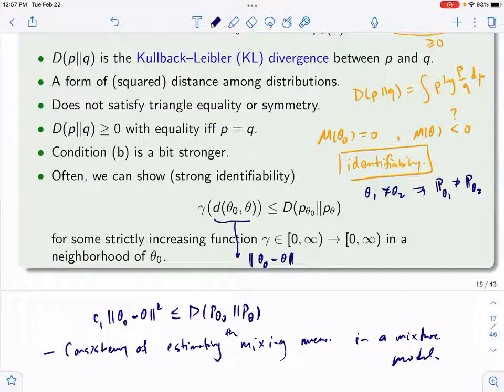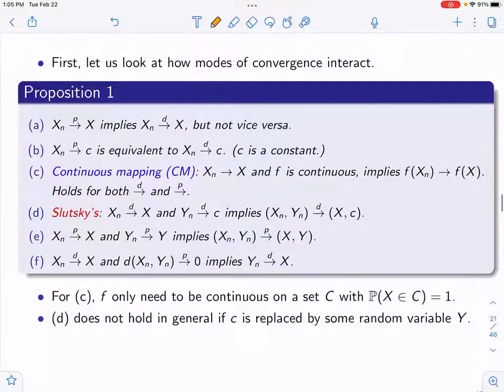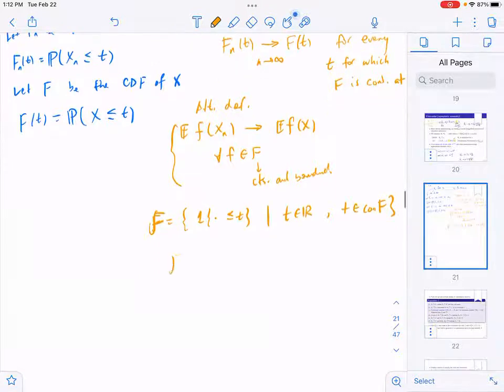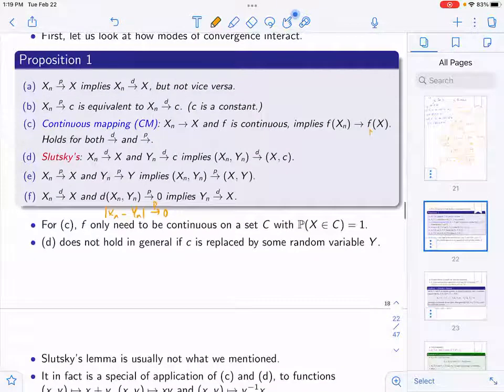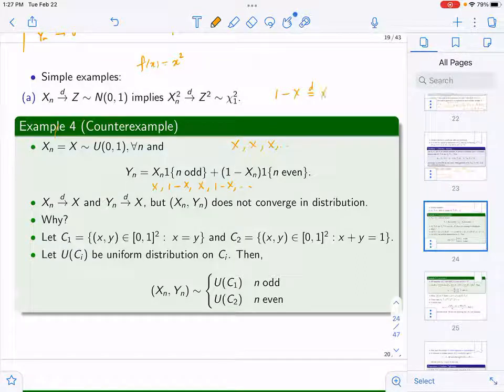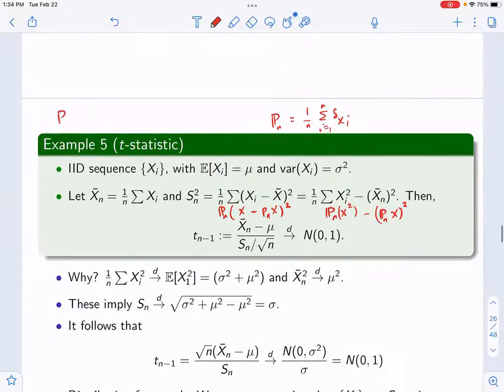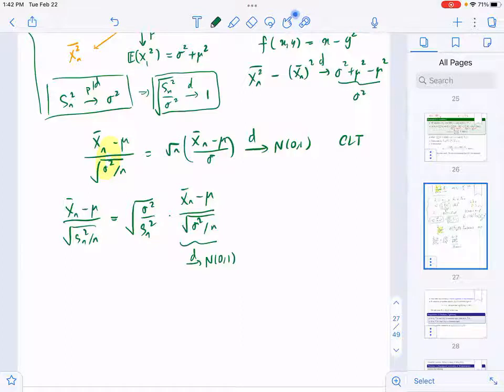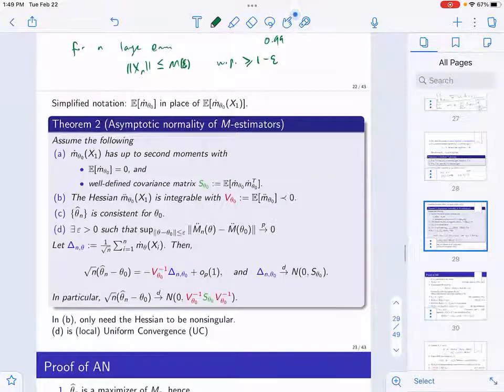STATS 200B: Theoretical Statistics -- Winter 2022 -- Lecture 15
- Convergence in distribution
- Calculus of convergence in probability and in distribution